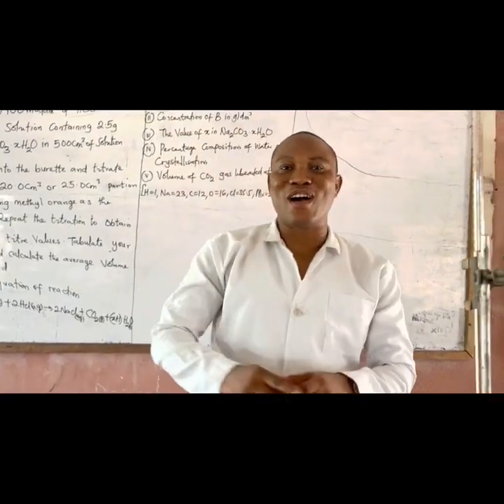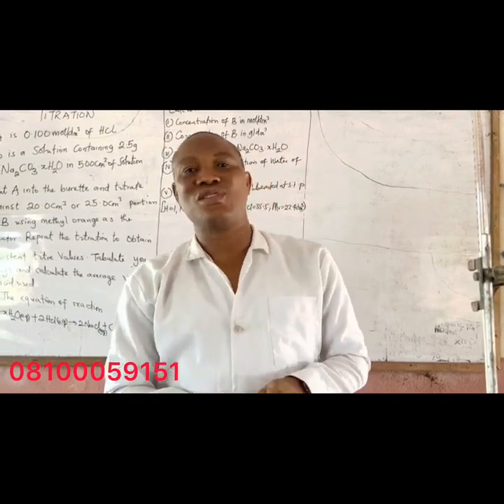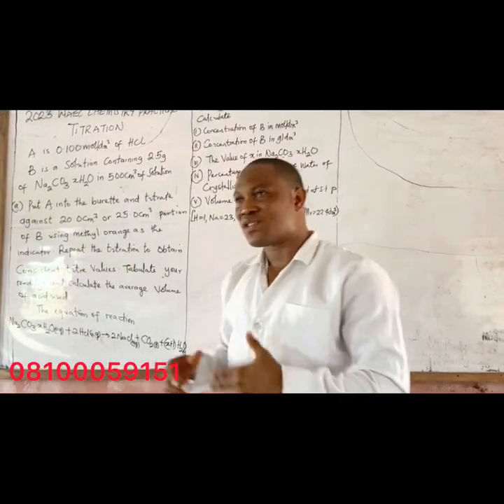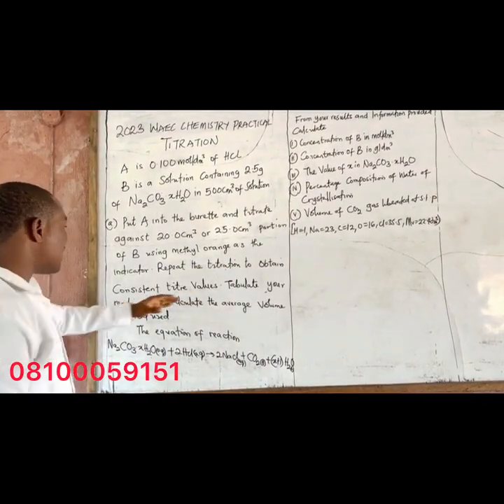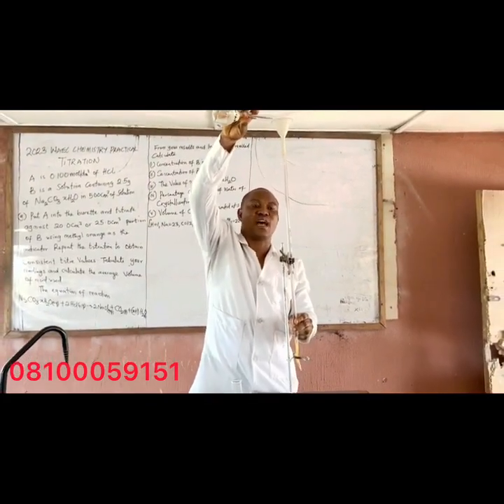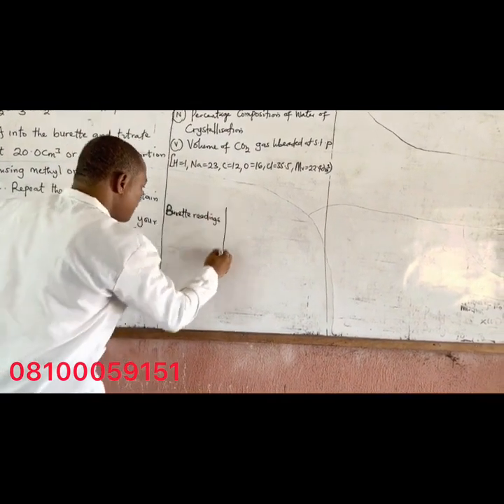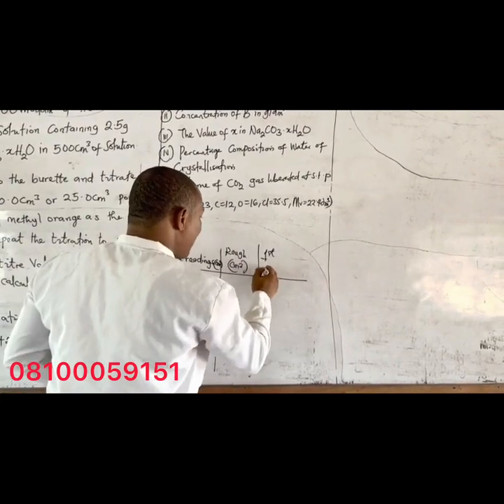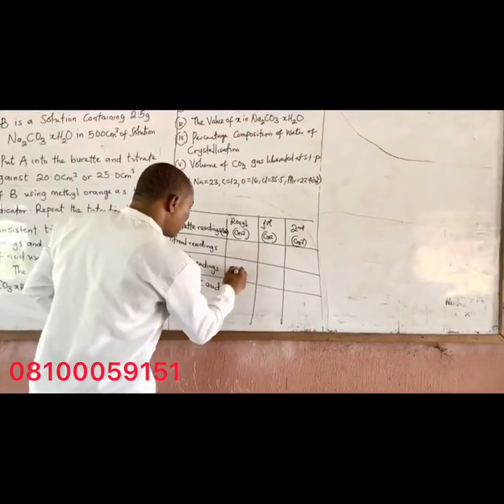2023 WAEC CHEMISTRY PRACTICAL BY CHEMISTRY HANGOUT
This video was done by @askchemistryhangout to support this channel's viewers as we aim to create a one-stop science tutorial and solutions do well to appreciate him by checking is channel and don't forget to subscribe...

Access bank
Adejumo Toheeb A.